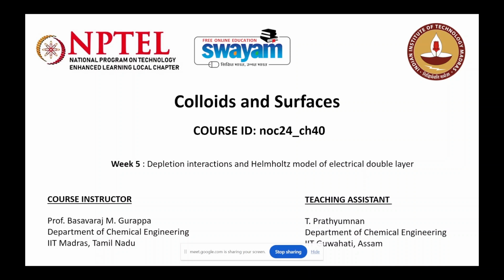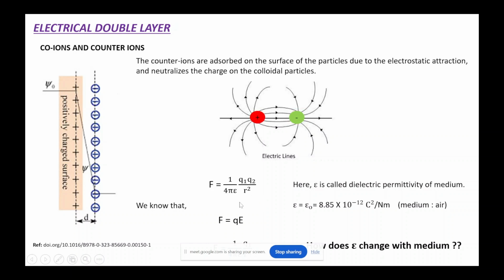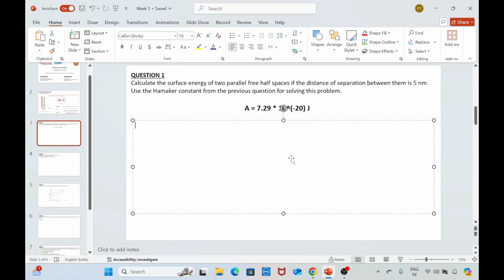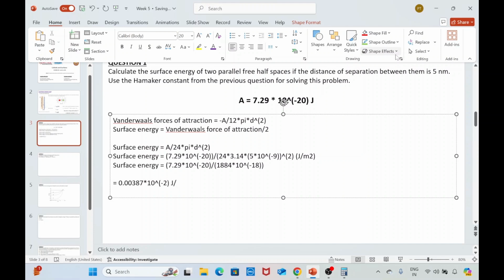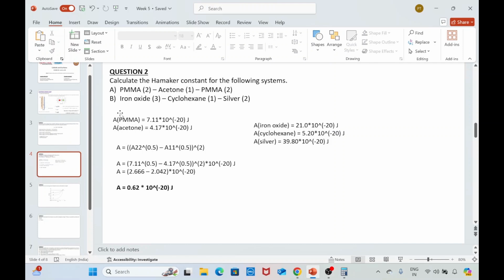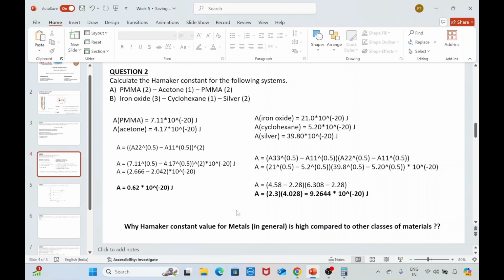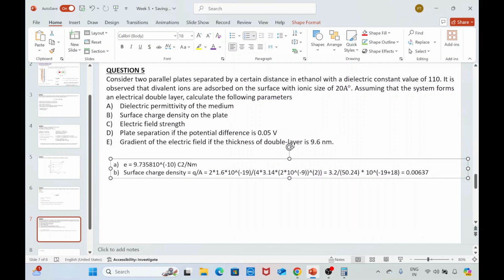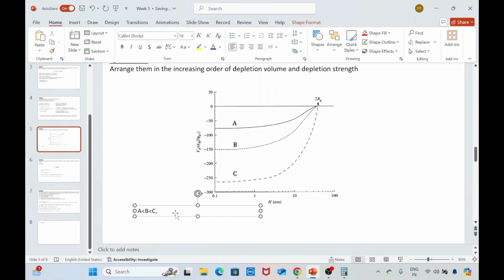Colloids and Surfaces | NPTEL Week 5 | Live interaction session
Week 5 live interaction session for the NPTEL course "Colloids and Surfaces" offered by IIT Madras. This interaction session covers on the depletion interactions and Helmholtz model of electrical double layer. Further, we have solved variety of problems related to the topics discussed above.